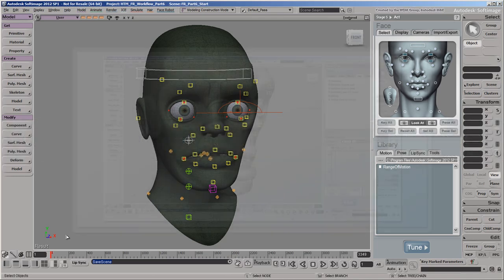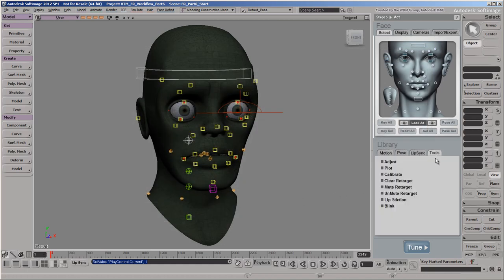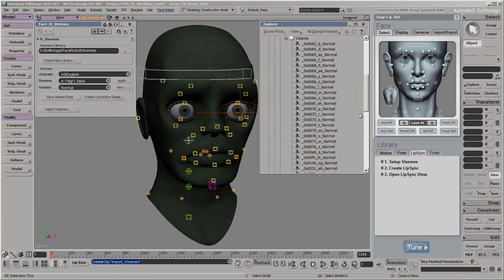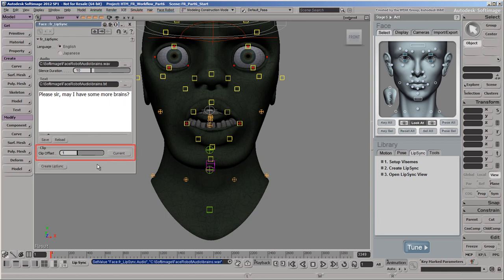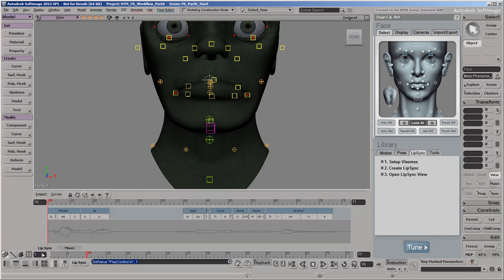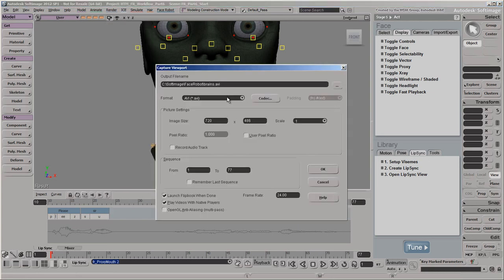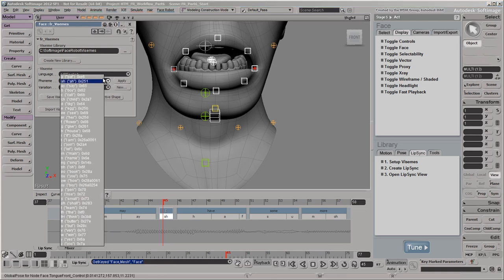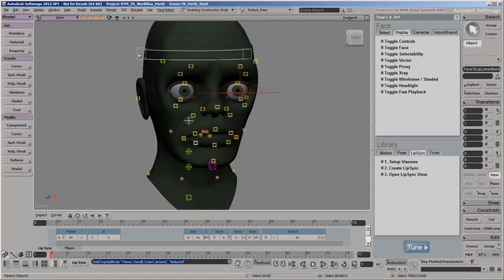Face Robot Workflow - Part 6: Lip Sync Animation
He can talk! How to create lip-sync animation starting with only audio and transcript files.
Special thanks to Chinny for being the voice of the undead.
Level: Intermediate
Recorded in: Softimage 2012 SP1